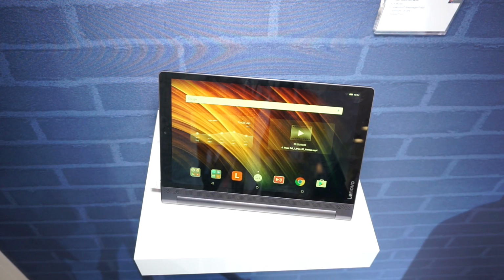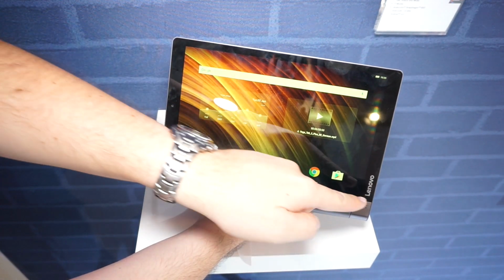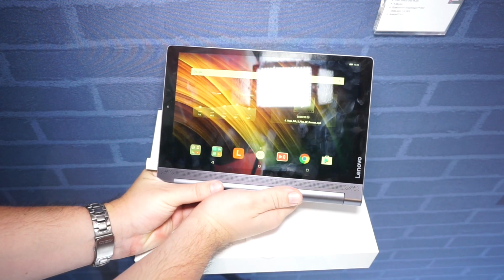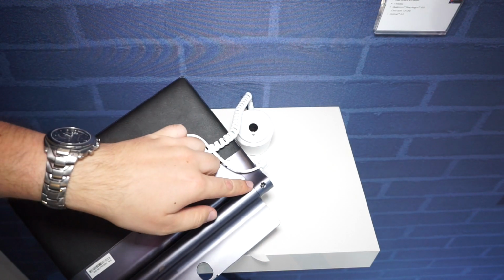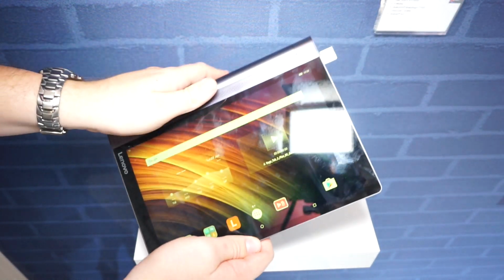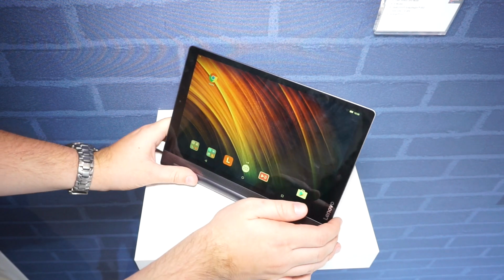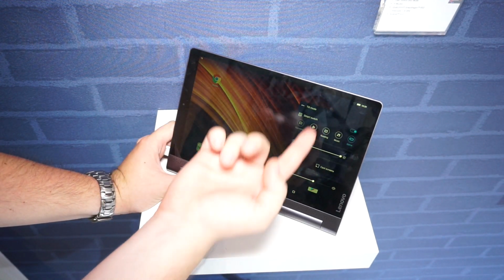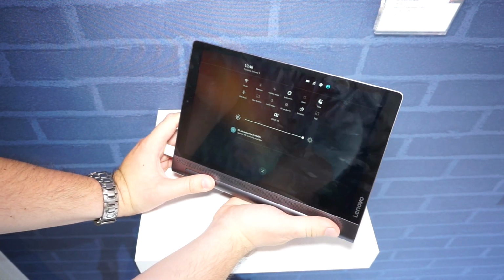Lenovo Yoga Tab 3 Plus - tablet with 18 hours battery life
The Lenovo Yoga Tab 3 Plus looks similar to the Tab 3 Pro from last year, but it misses the mini projector and uses a Qualcomm Snapdragon CPU instead of an Intel Atom one.